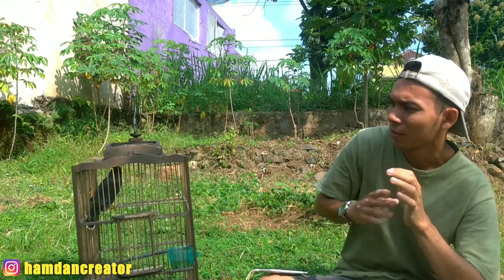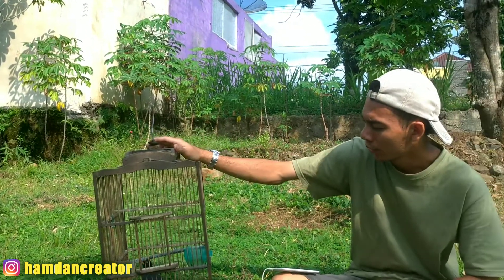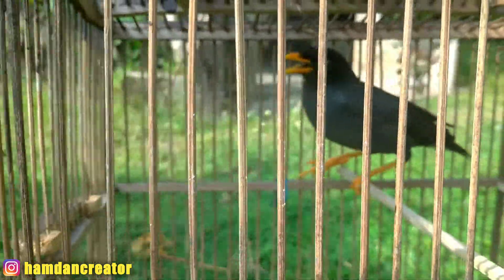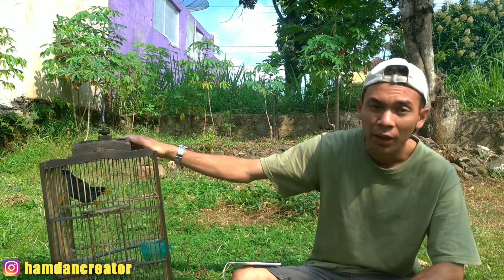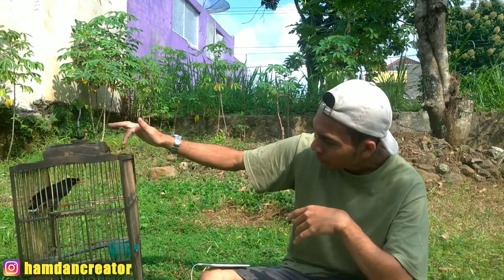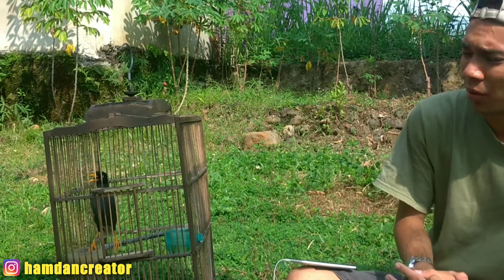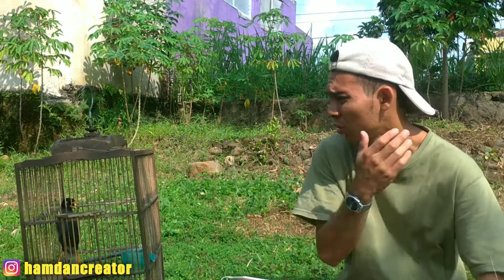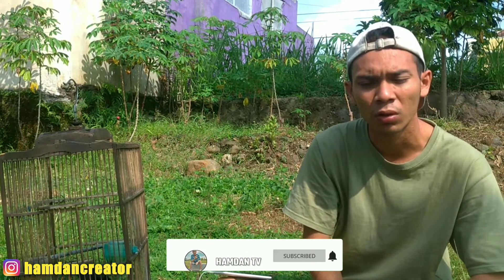CIRI CIRI BURUNG JALAK KEBO JANTAN DAN BETINA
Cara membedakan burung jalak kebo jantan dan betina ! semoga bermanfaat